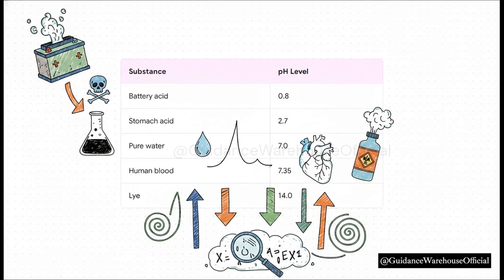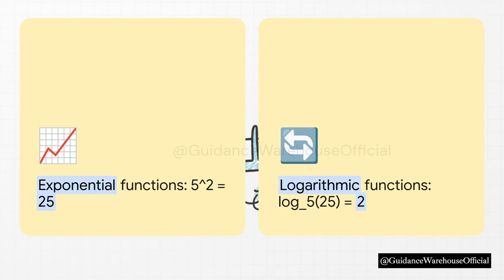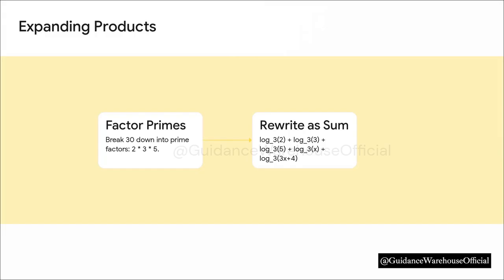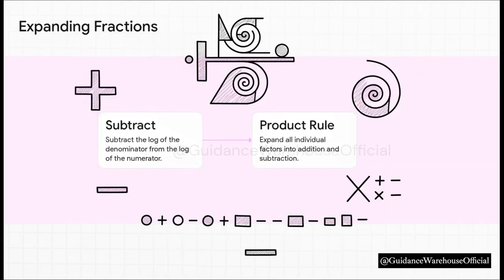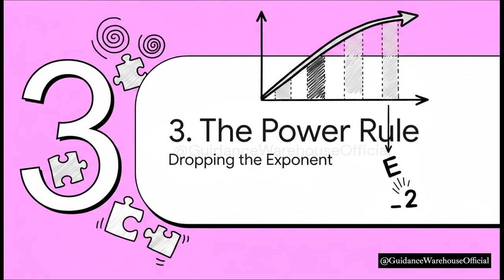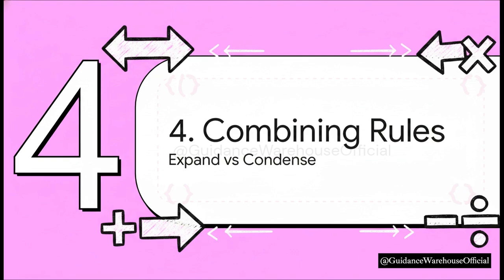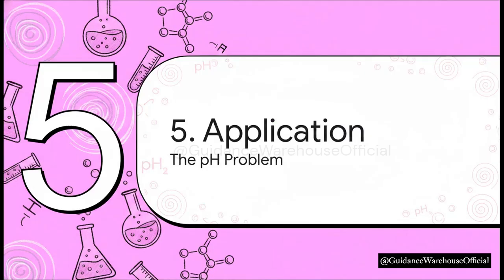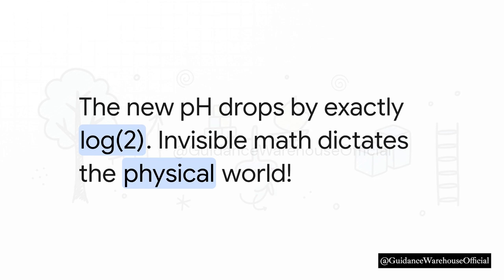Lecture 34 | Logarithm Rules | Product, Quotient & Power Rules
Unlock the "Laws of Logs"! This lesson provides a step-by-step guide to simplifying complex logarithmic expressions using the fundamental rules of algebra. Whether you are expanding long expressions or condensing them into a single term, we show you exactly how logarithms and exponents are connected.